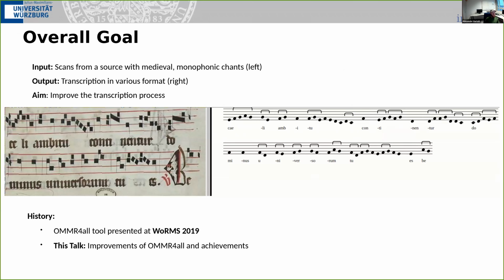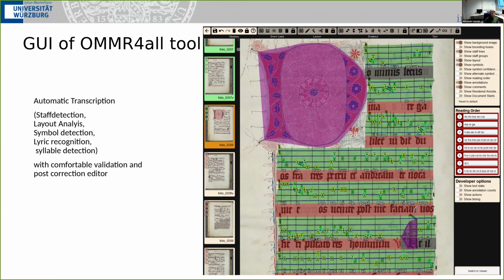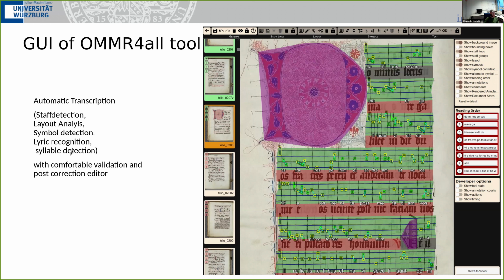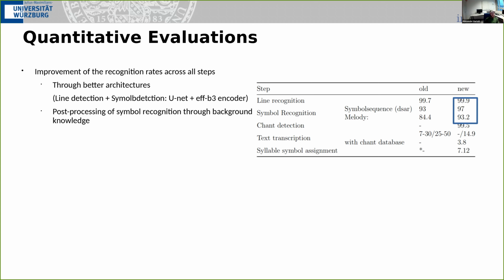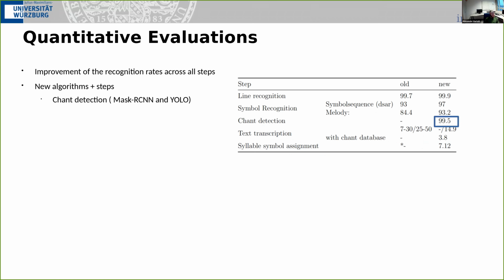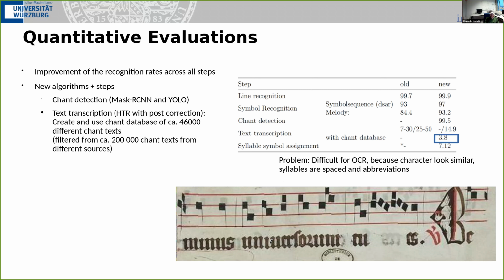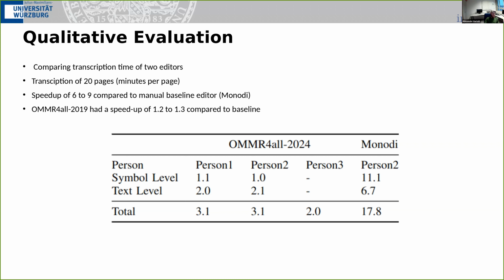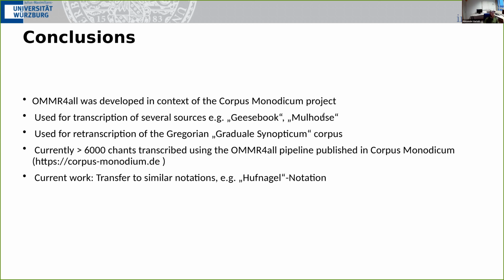OMMR4all revisited – a Semiautomatic Online Editor for Medieval Music Notations at WoRMS 2024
OMMR4all revisited – a Semiautomatic Online Editor for Medieval Music Notations by A. Hartelt and F. Puppe